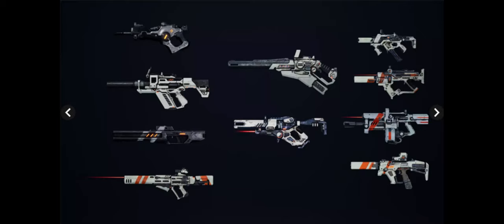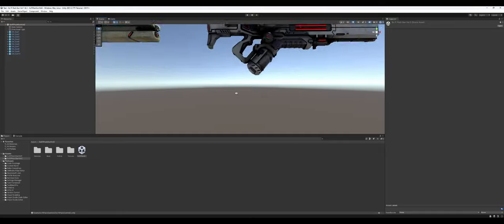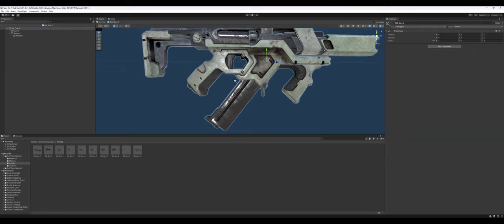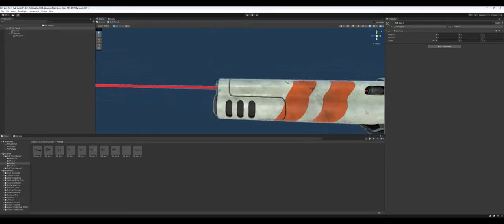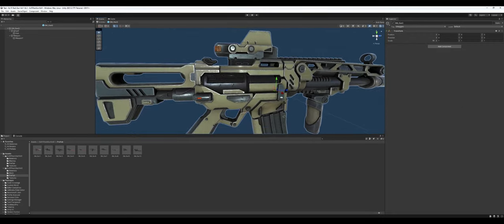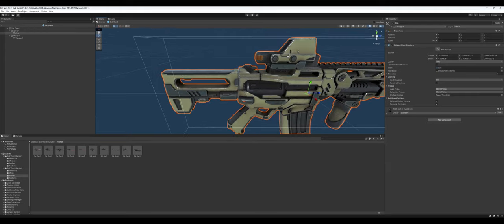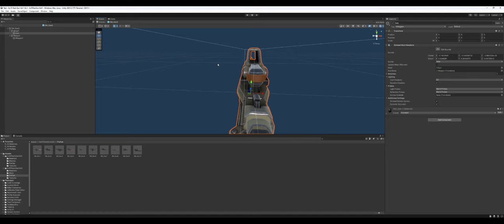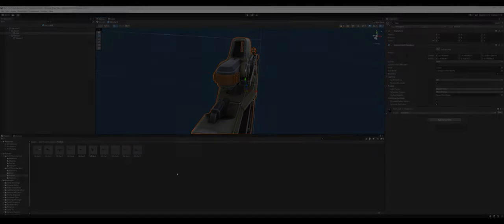Unity Asset Review - Sci Fi Pack Gun Vol 1 & Vol 2